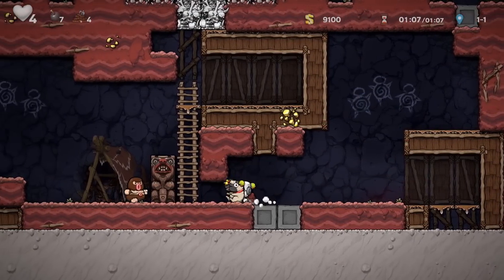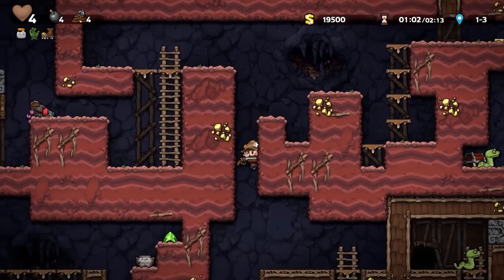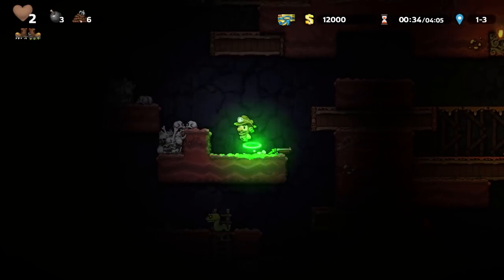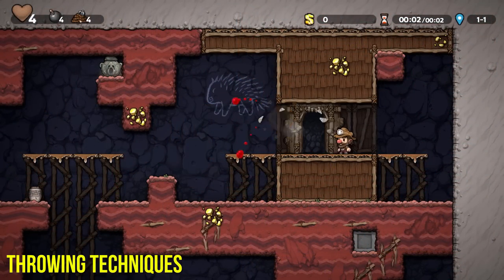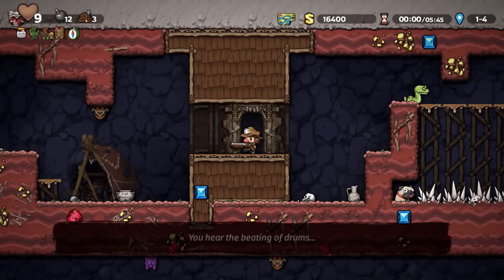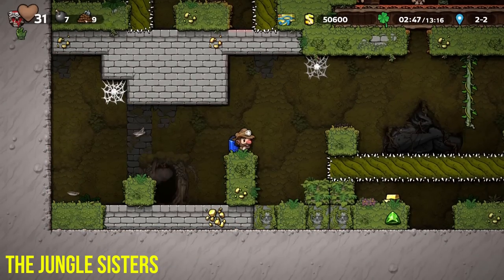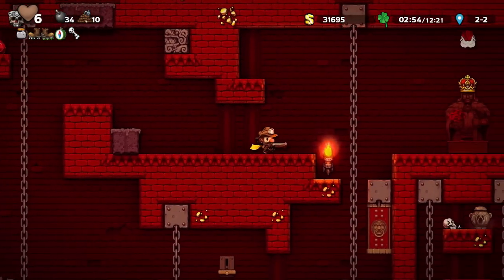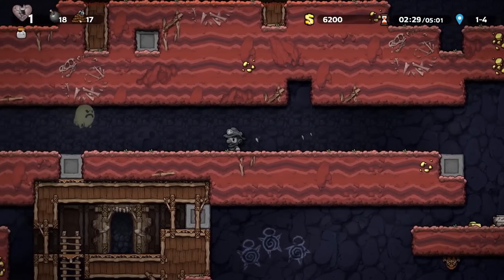SPELUNKY 2: TIPS & TRICKS [Beginner's Guide]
Non-Spoiler Timestamp! 17:16

Welcome to the latest installment of Tips & Tricks, my series where I offer up some advice and helpful guidance to new and popular games. Spelunky 2 has recently dethroned it's very own predecessor as my favorite game of all time. I have dumped almost 130+ hours into the title since it's PS4 launch and now have 30+ on Steam already. This video will peel back the layers of the games opening coarseness and hopefully offer some assistance to you fellow Spelunkers out there!

You can also use any of my partnership links for various gaming deals for little financial kickback to yours truly. Great deals, and support!

Official Channel Artists: Mediocrepixels, _Subwoofer, CosmicCheeto, 5th_Alice